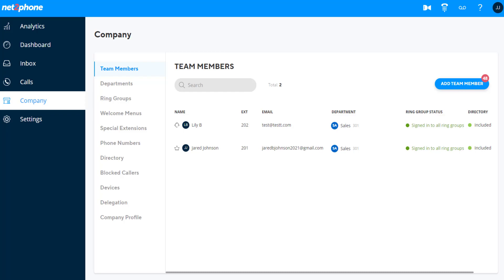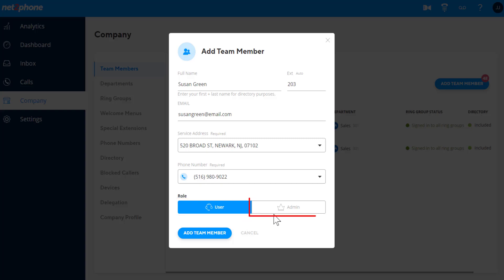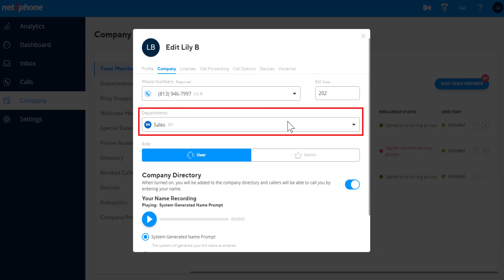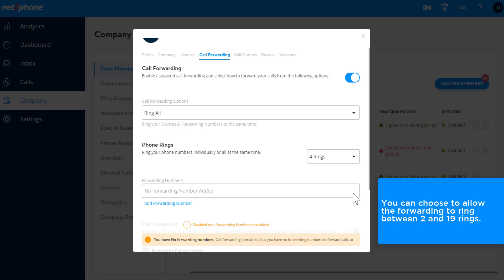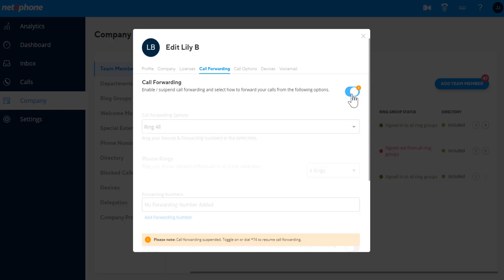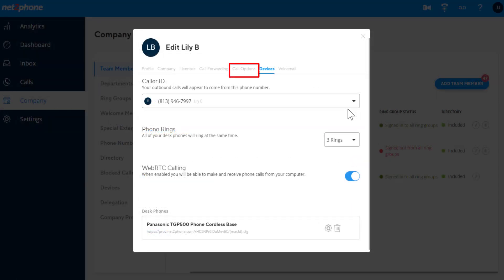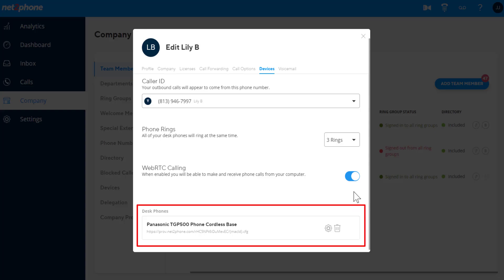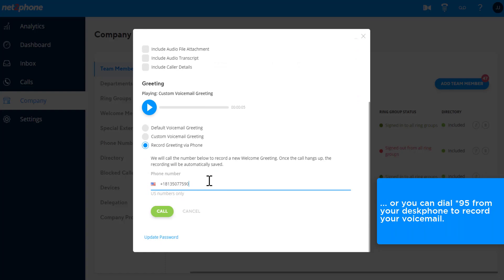Net2Phone Admin Portal: Adding Team Members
Once your phone numbers are ready in the portal, you'll need to assign them to specific users or departments.  This video will guide you through adding or creating new team members within your account.

You can then manage each team member's profile, licenses, and settings.